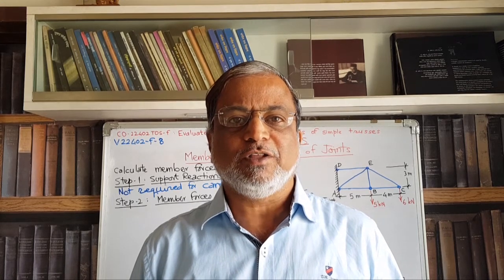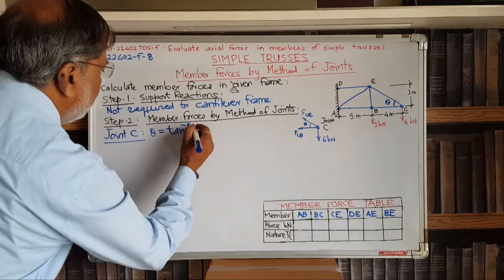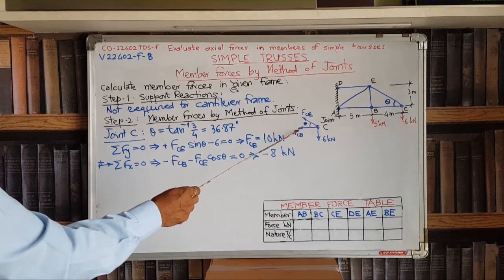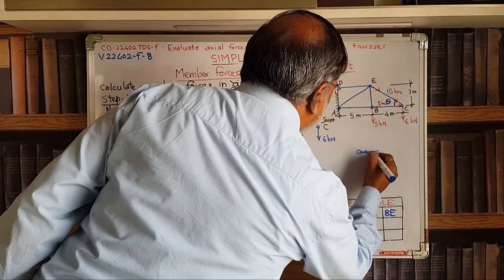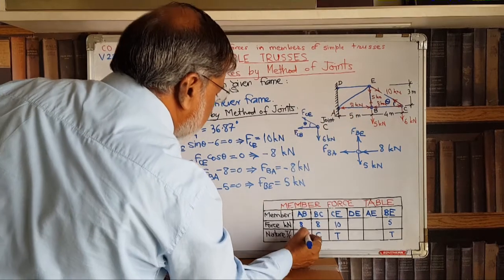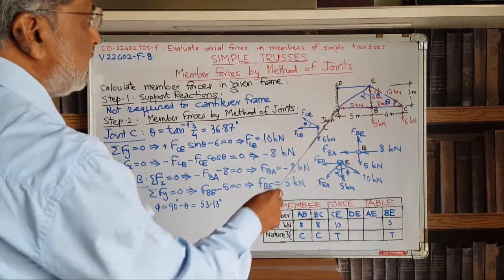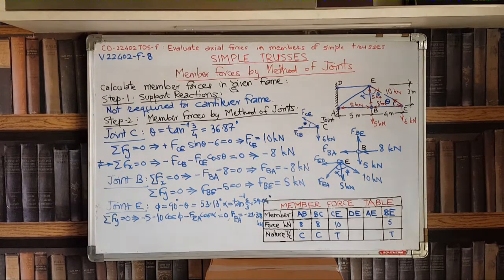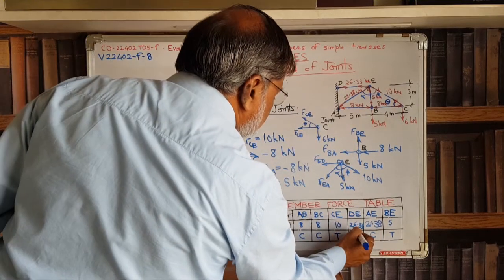Structural Mechanics with Upen : SIMPLE TRUSSES : 8. Method of Joints - Problem on Cantilever Frame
Welcome to my series of Video Lectures on Structural Mechanics ..